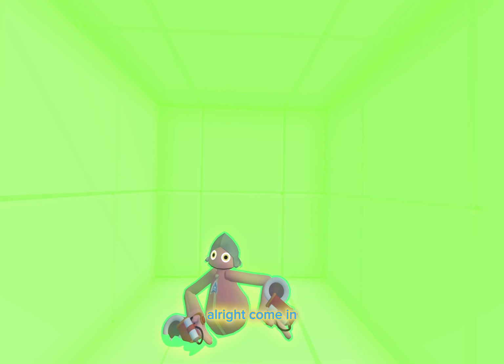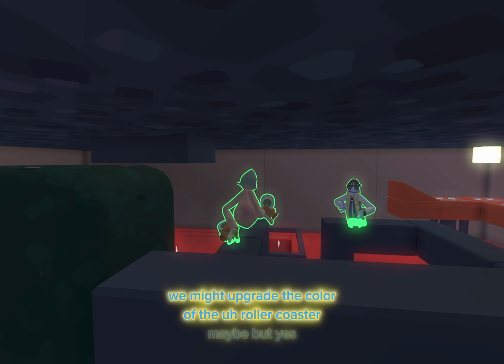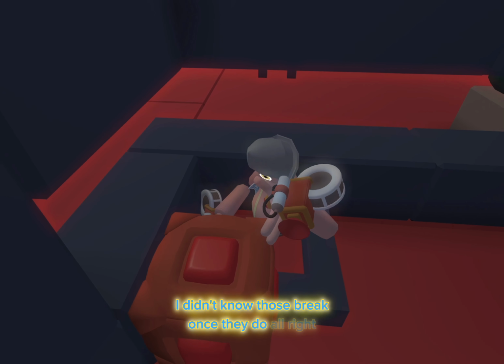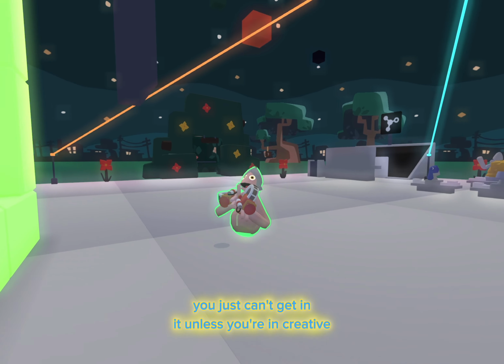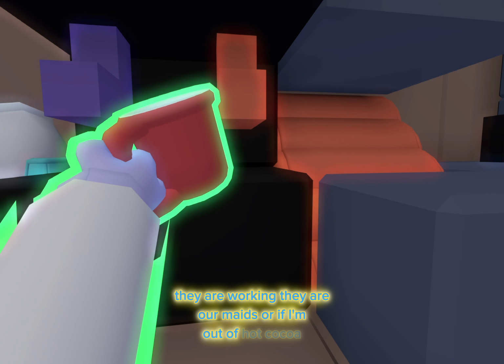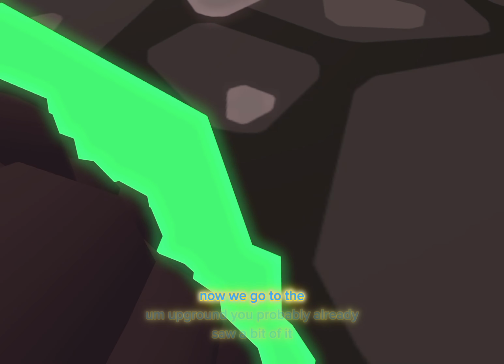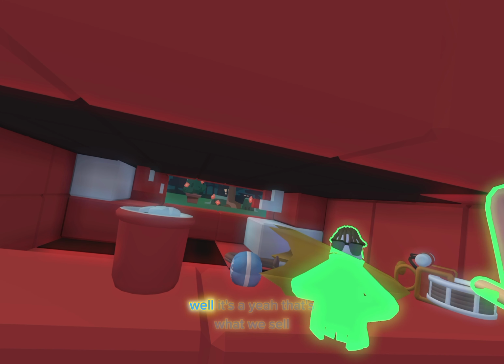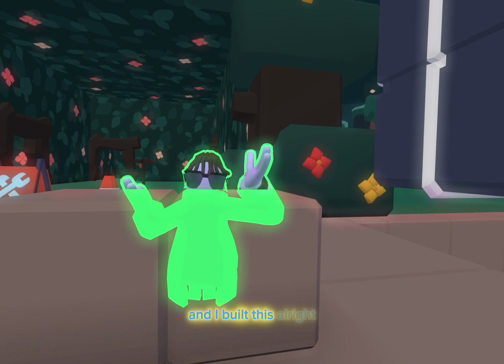My Yeeps private world tour + shout out to the person that help me build this!